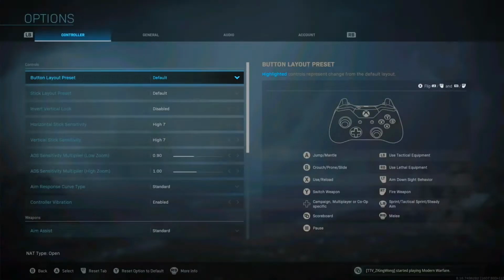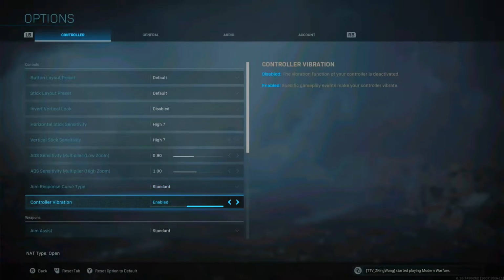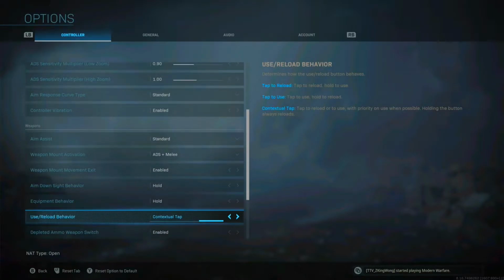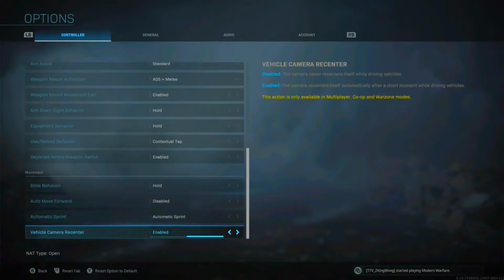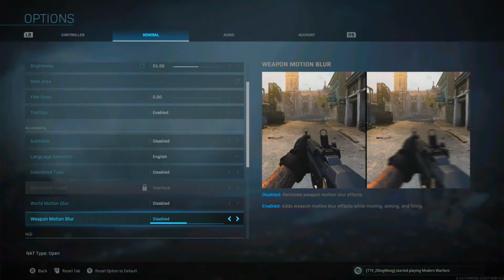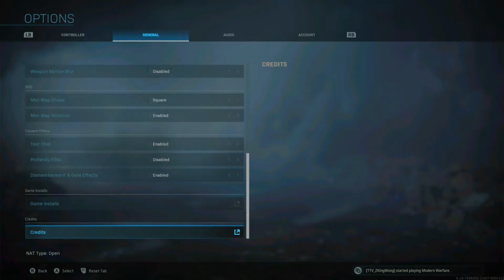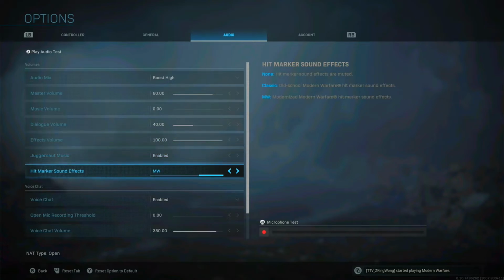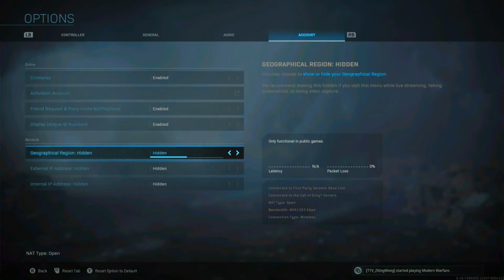Best Game & Audio Settings For Warzone and Multiplayer! Hear Footsteps louder! (CoD MW Battle Royal)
In this video I show you the best settings for Call of Duty Modern Warfare! These settings go for Multiplayer and Warzone. If you have these game settings the quality of your game will be better and you will be able to sound whore way easier.

I upload Call of Duty Tips and Tricks, Best Class Setups, "How to's" and everything else that will help you improve your Call of Duty Skill! I Also occasionally upload short, simple, and skillful competitive matches, If you would like to participate in a Game Battle with me let me know by subscribing and leaving a comment asking to join!

How I Capture My Game play and Audio

Video uploaded by CbassTheBass

 best class setup warzone multiplayer plunder tips and tricks how to get more kills and wins battle royal warzone high kill gameplay win every match best game settings audio settings sound whore xbox ps4